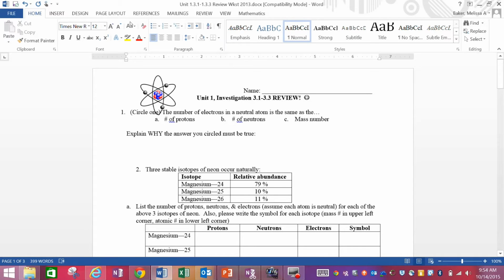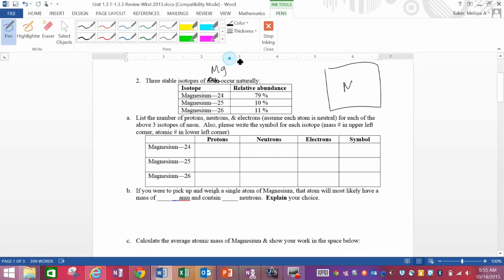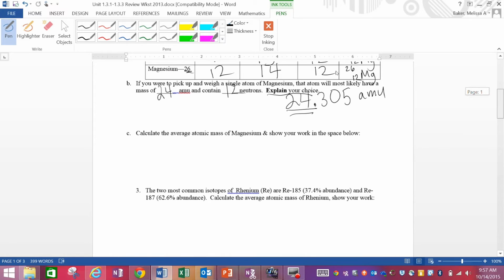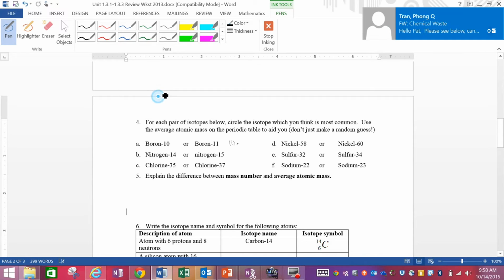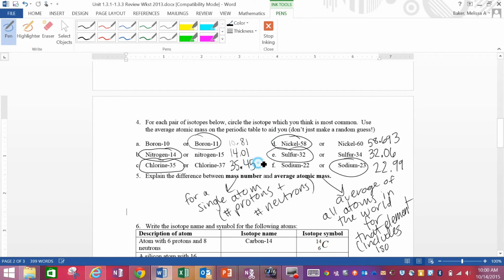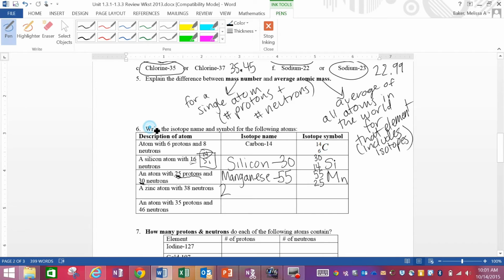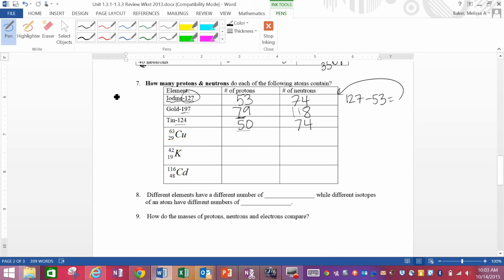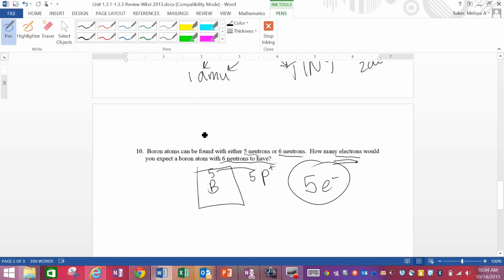Answer Key Unit 2.3.1-2.3.3 Review Wkst